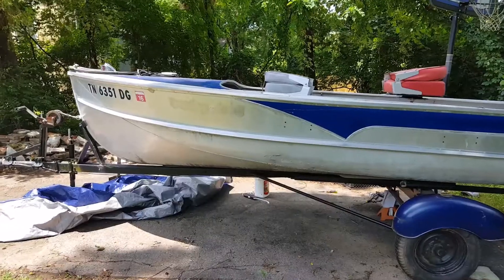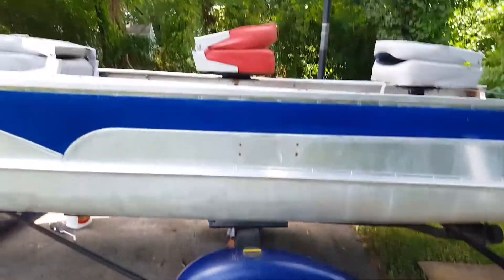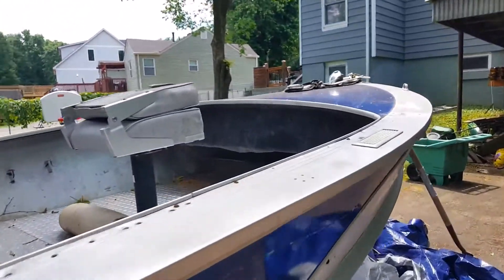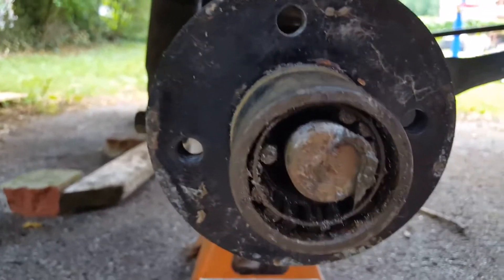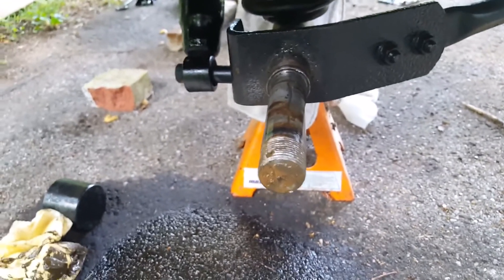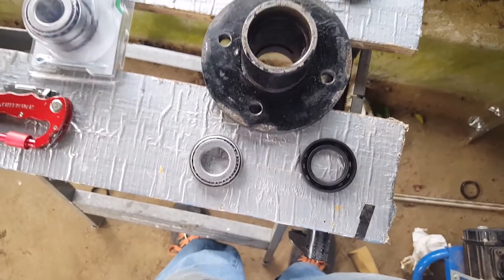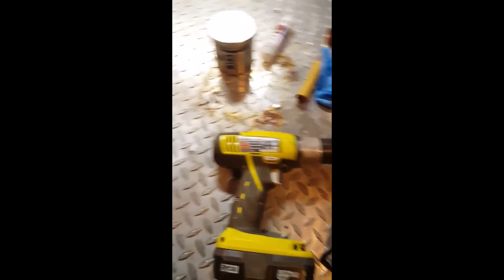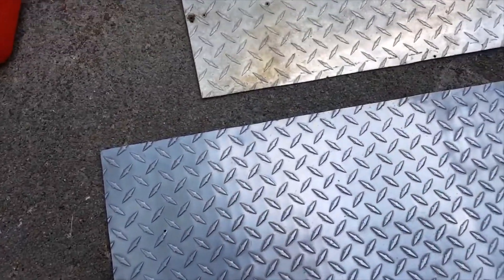1950's Cadillac Boat Renovation! Part 1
Renovating my Cadillac boat